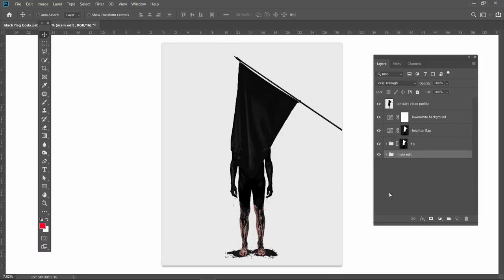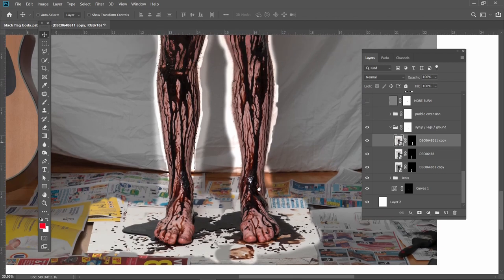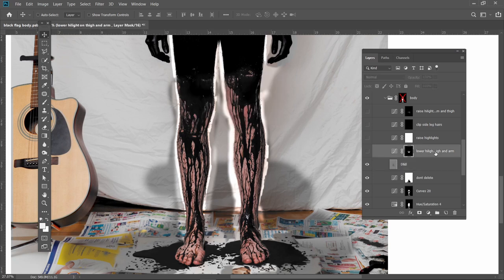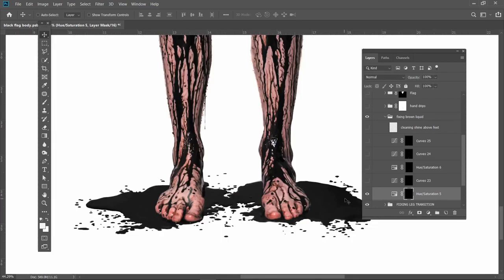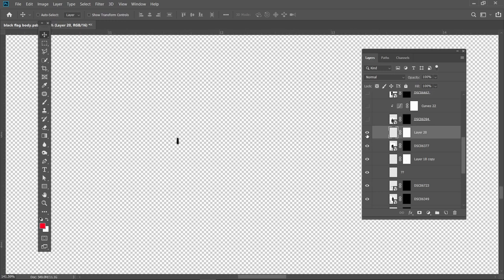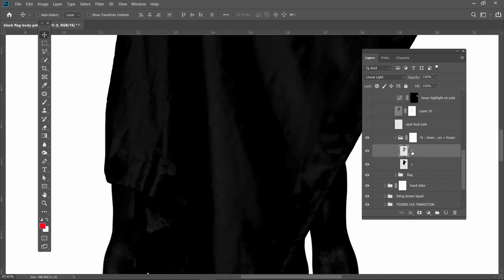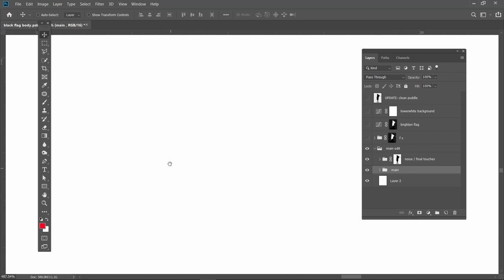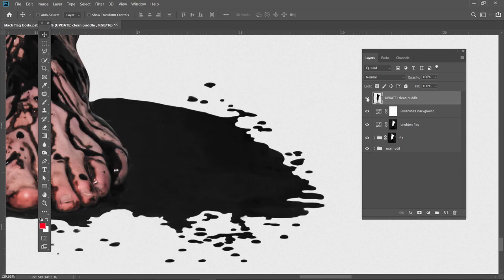Creative Self Portrait Photography at Home (The Power of Compositing) - Sean Mundy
Breaking down the photoshoot for "Engulf" and showing the Photoshop project, discussing how compositing the different parts together went etc.